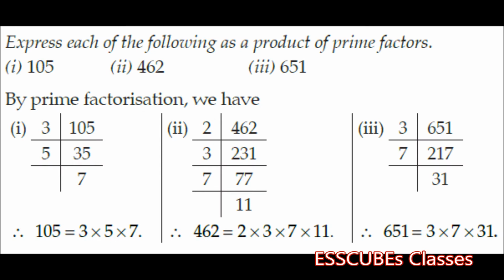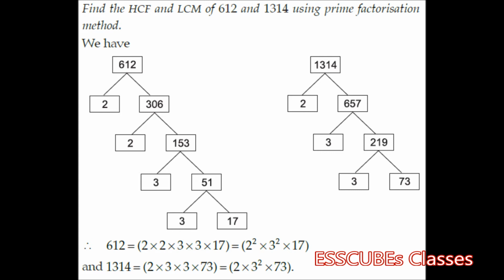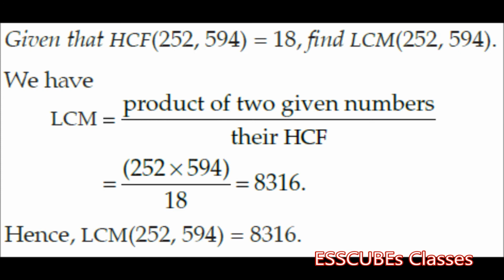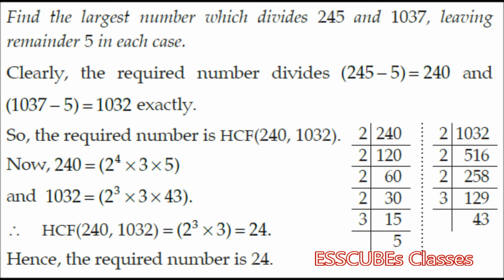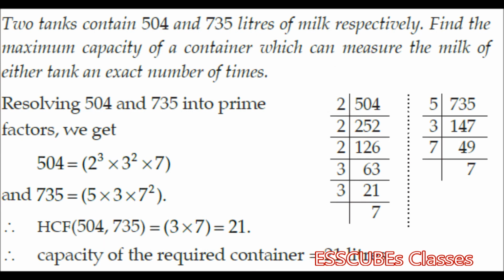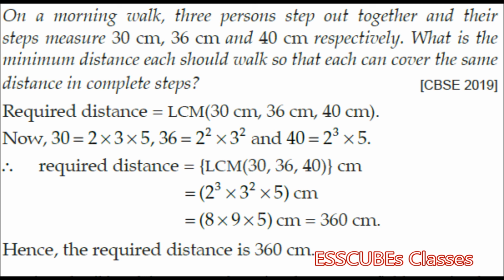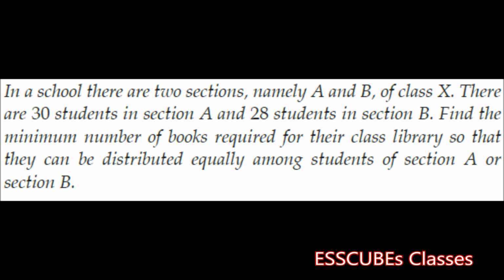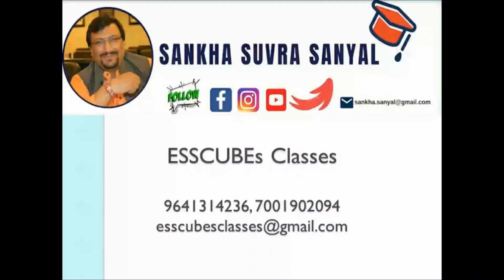REAL NUMBERS 2